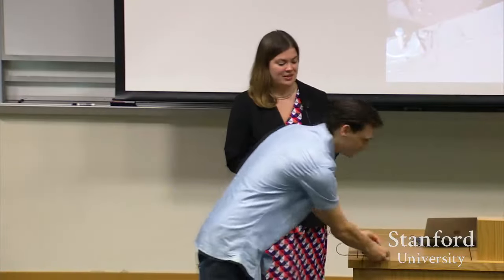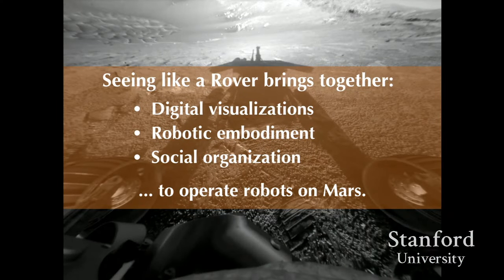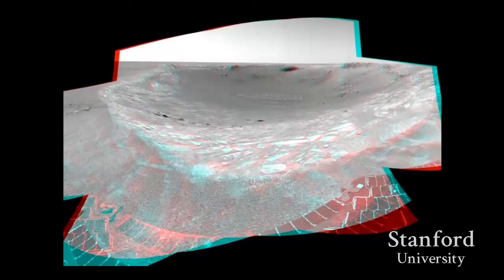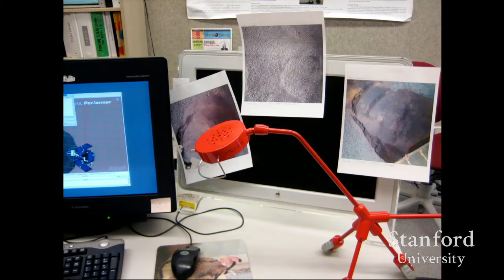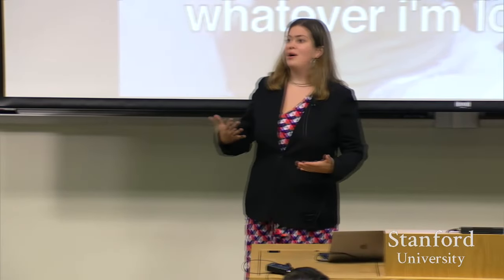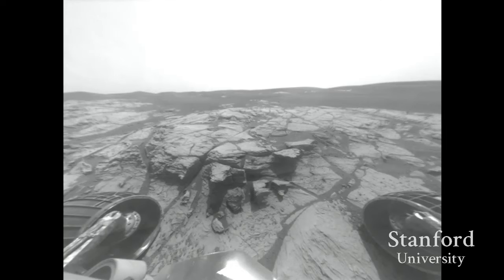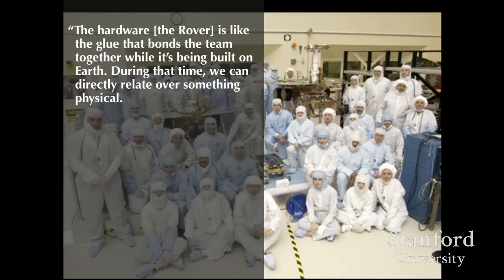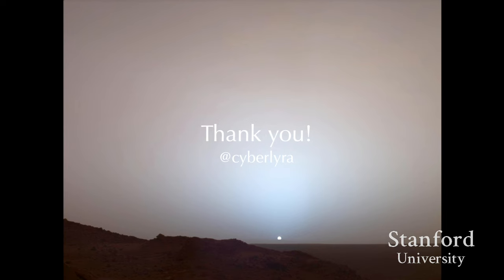Stanford Seminar - Seeing Like a Rover: Visualization, Embodiment, and Teamwork on the Mars Rover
Janet Vertesi
Princeton University